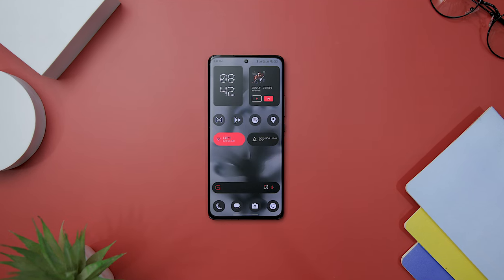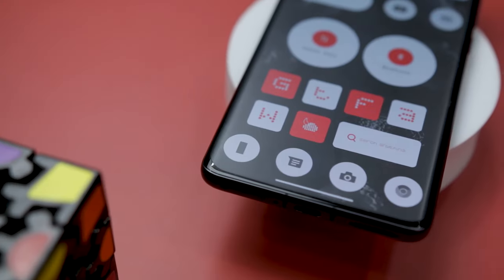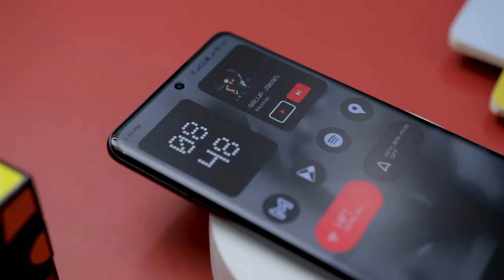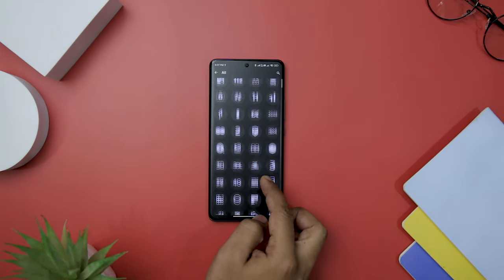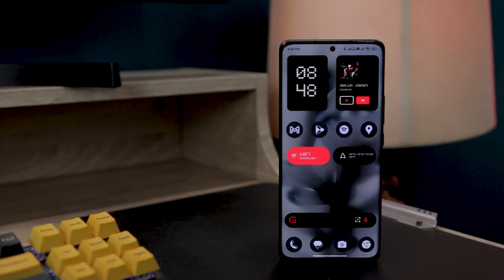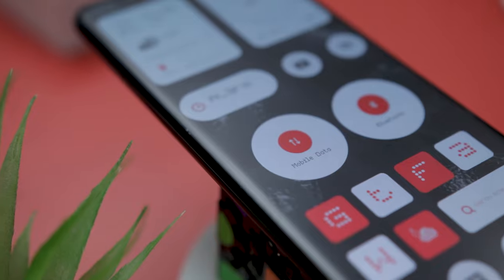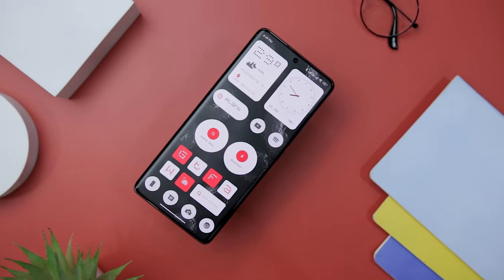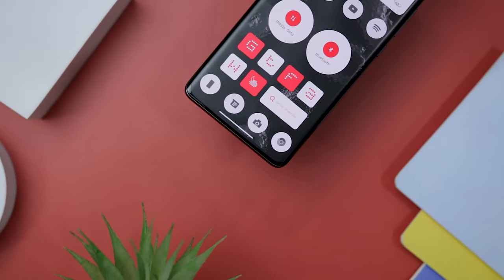Get Nothing OS 2.0 Look on Any Android Device | Nothing OS 2.0 Homescreen Setup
Topics Covered:
Nothing OS 2 Features
nothing os review
nothing os 2 update
nothing phone 2 review
Nothing Phone 2 OS
nothing os 2 beta
nothing os 2 for nothing phone 1
Get Nothing OS 2.0 Look
Nothing OS 2.0 Homescreen Setup
nothing os 2 tricks
nothing android setup
Get Nothing OS 2.0 Look on Any Android Device
Best Nova Launcher Setups 2023
Best Homescreen Setup For Android 2023
Best Apps For Android Customization 2023
customization apps 2023